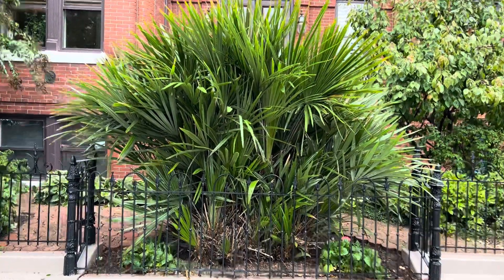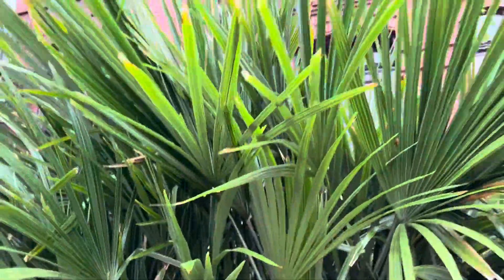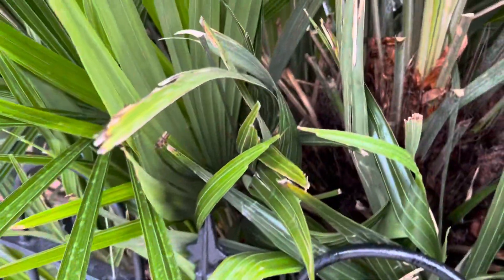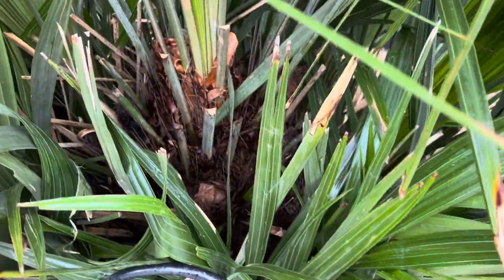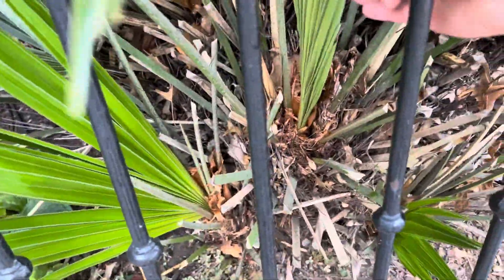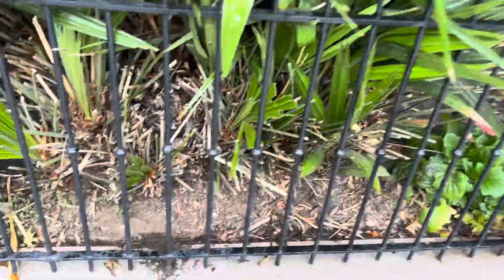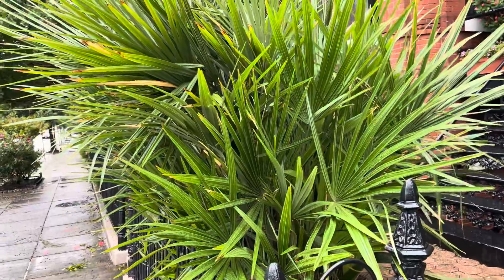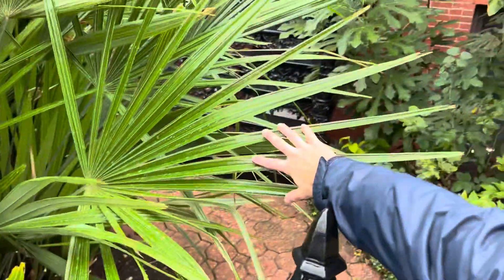Massive many-trunked needle palm in Washington, D.C.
A massive needle palm (Rhapidophyllum hystrix) with many trunks/suckers in front of a townhome in Washington, D.C.